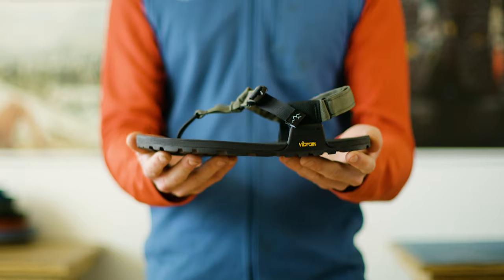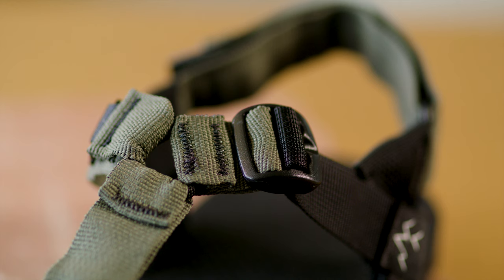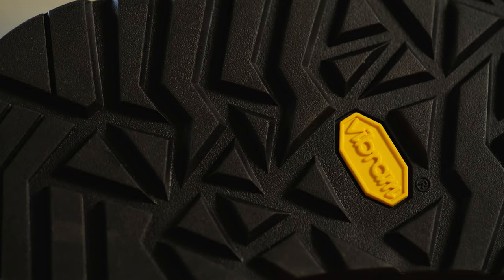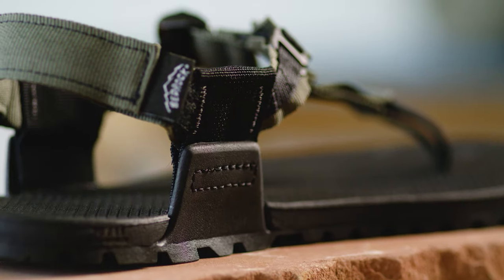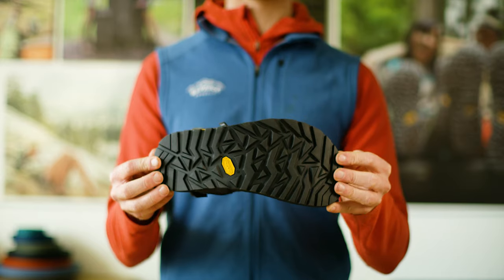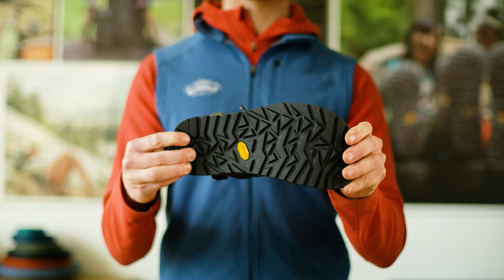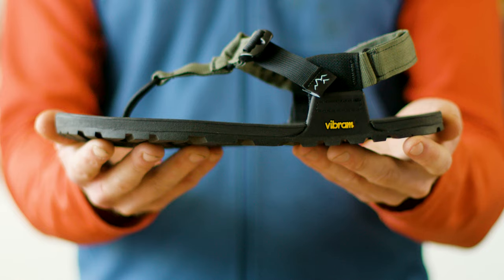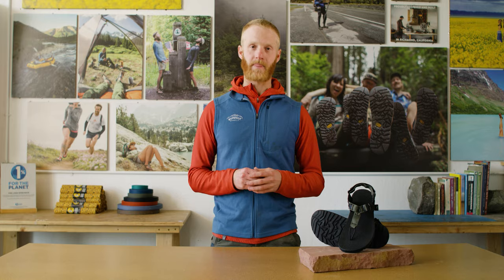Bedrock Cairn Sandal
Built for those seeking our most minimalist adventure-ready footwear.

We've expanded upon our award-winning Cairn sandal to provide more dirtbag-engineered design features to help you go further and freer than ever before.

and keep on Bedrockin' the free world.